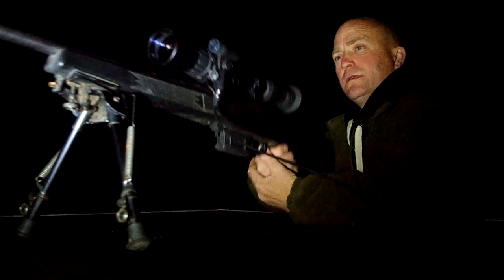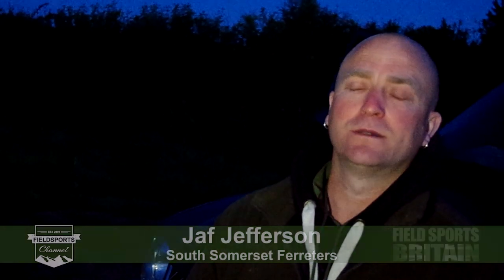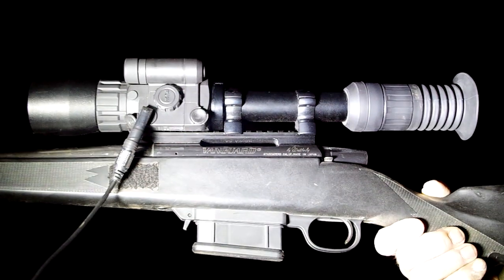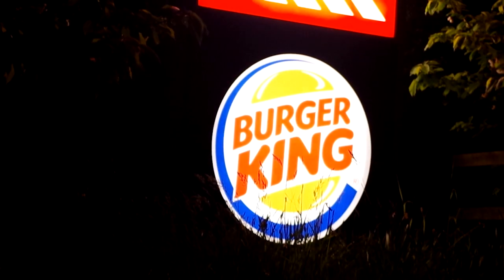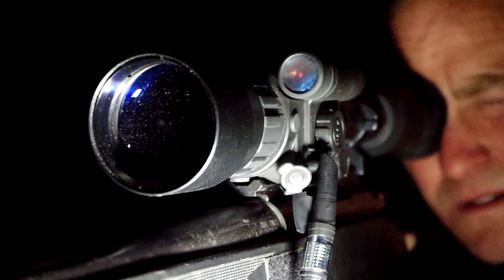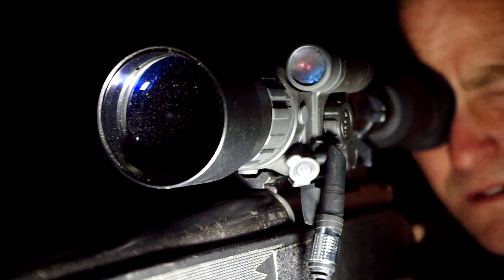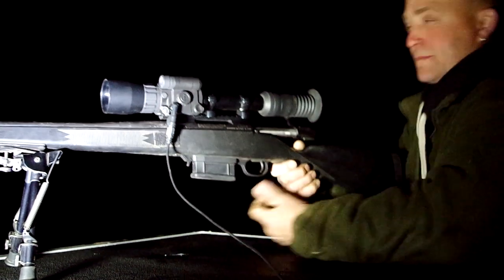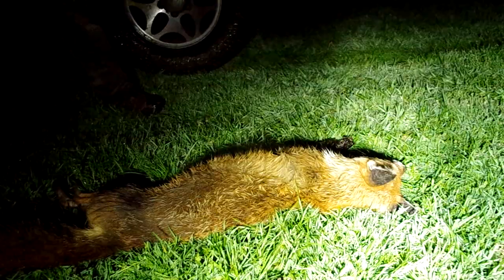On Test: Photon XT night vision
A goose farm has a problem fox. Jaf Jefferson from the South Somerset Ferreters is swapping ferret for night vision in this test of the Photon XT.